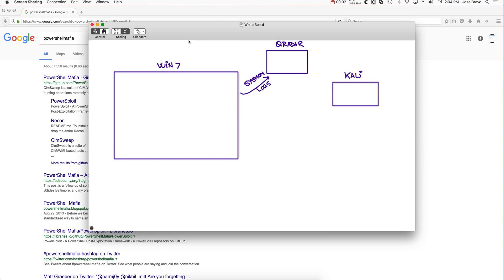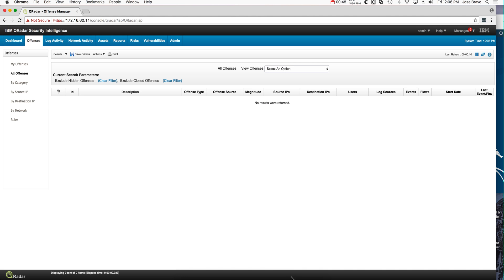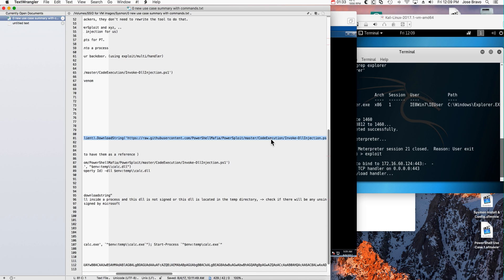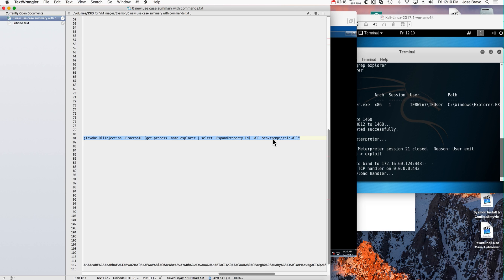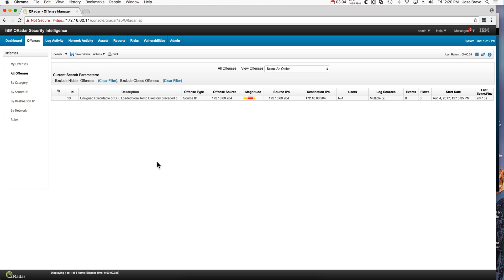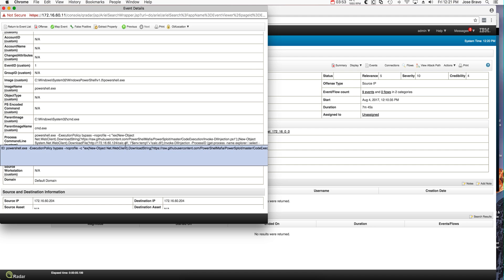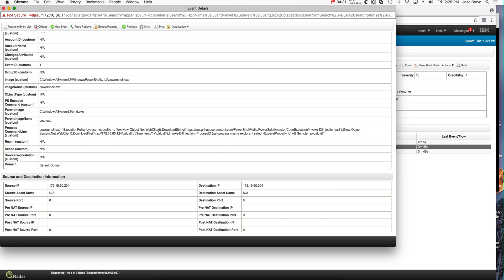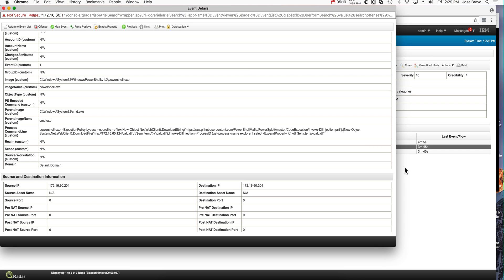Sysmon: PowerShell Use Case 2